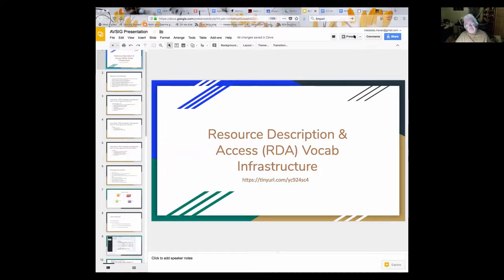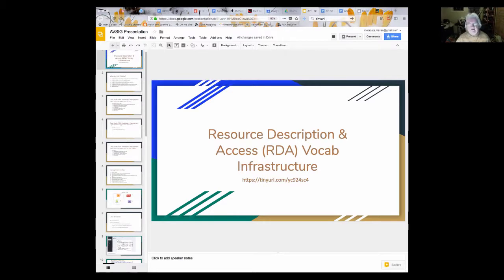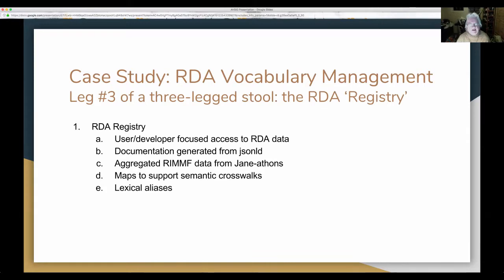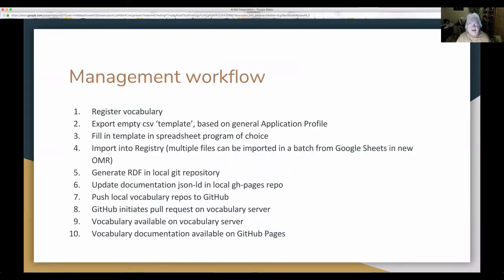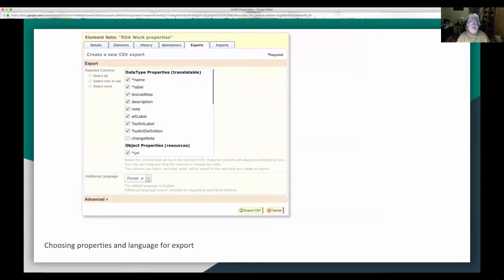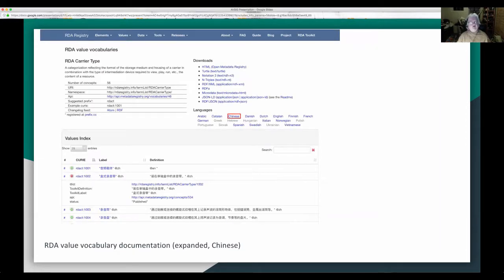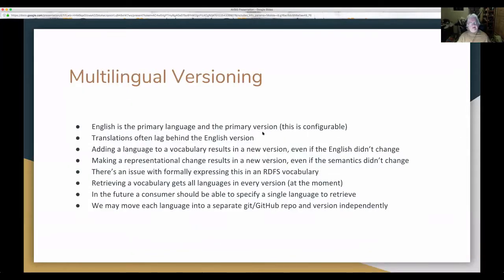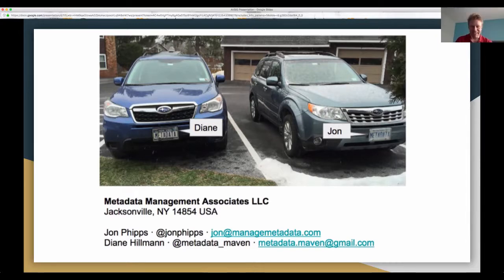Resource Description & Access (RDA) Vocab Infrastructure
A recording of a presentation from Diane Hillmann (Metadata Management) for the December 2017 AVSIG meeting.